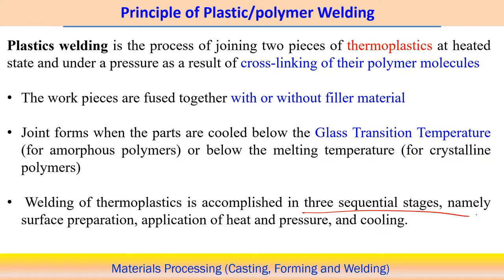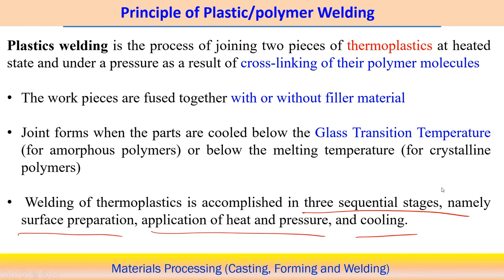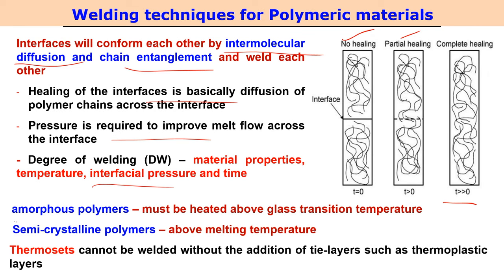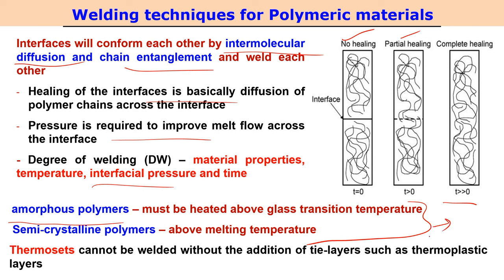Lec 29: Welding of polymers